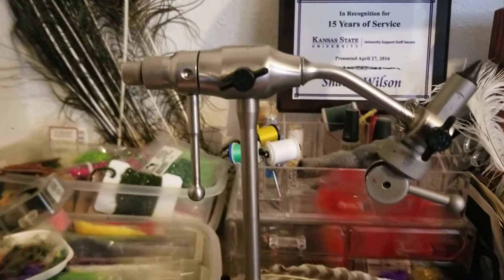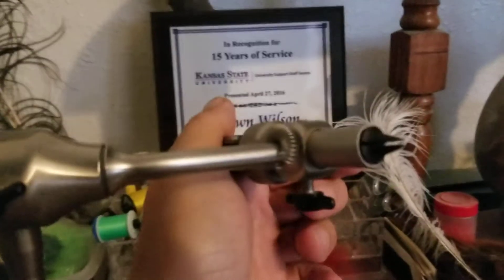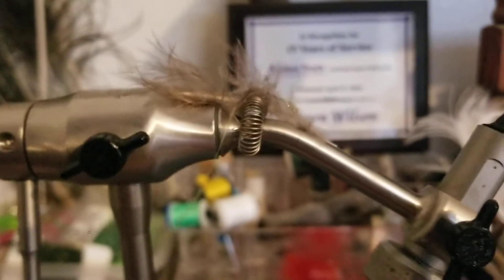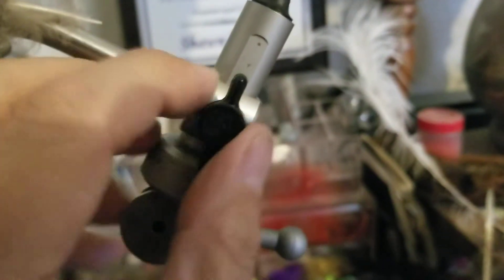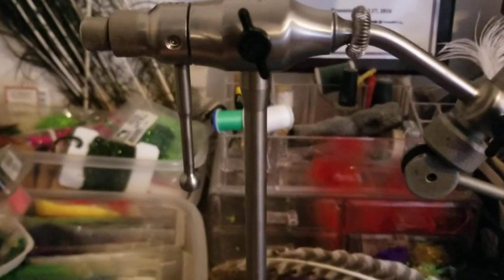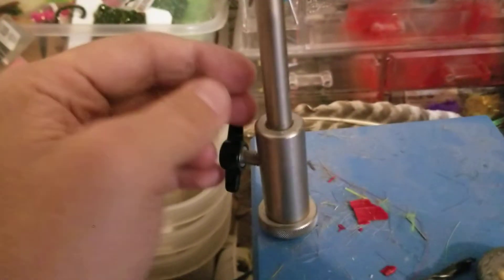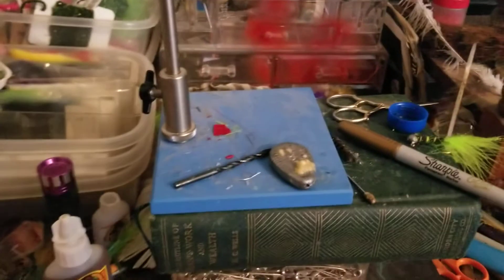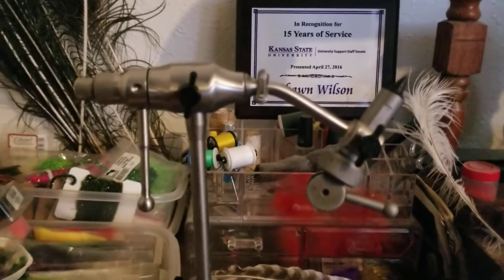Atlas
4/5 year review on my atlas fly tieing vice.